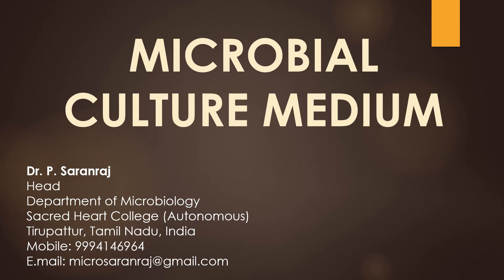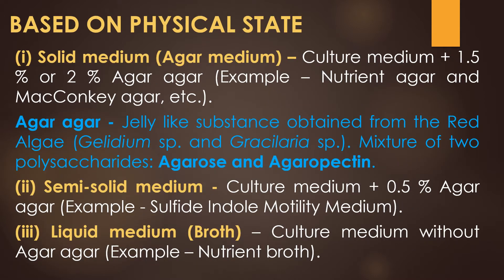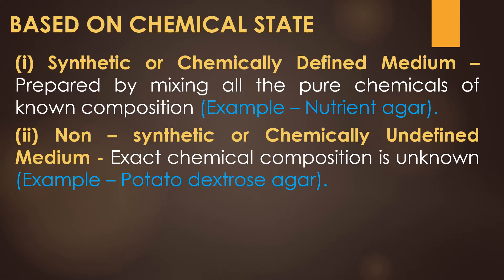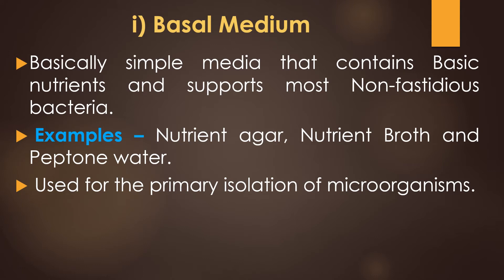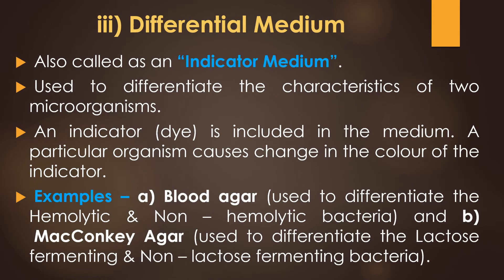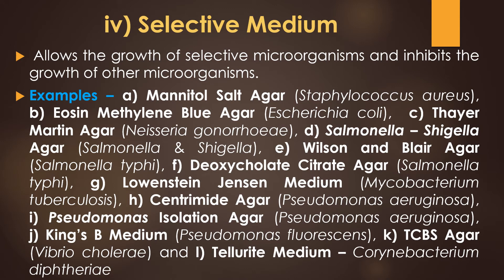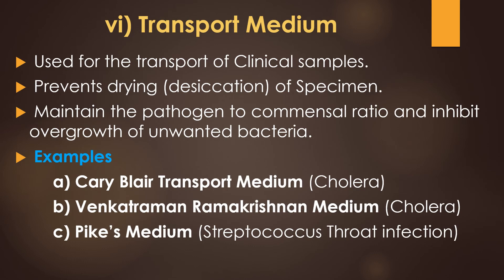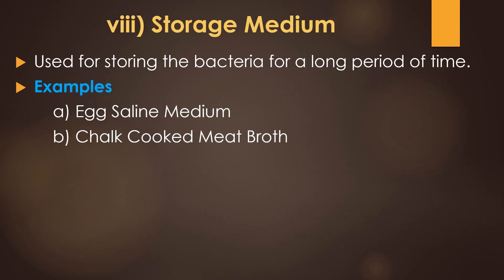Microbial Culture Medium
"MICROBIAL CULTURE MEDIUM" by Dr. P. Saranraj, Head, Department of Microbiology, Sacred Heart College (Autonomous), Tirupatur - 635 601, Tamil Nadu, India.